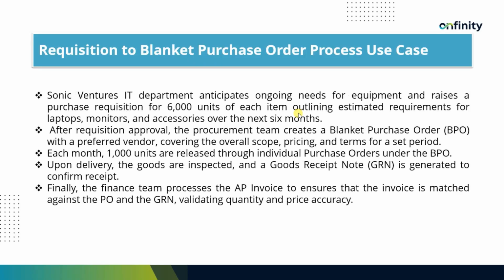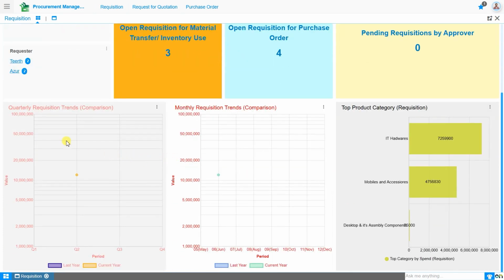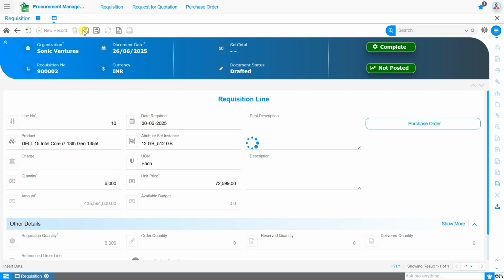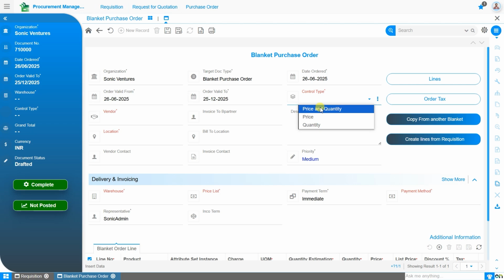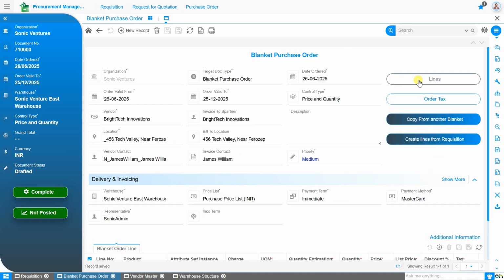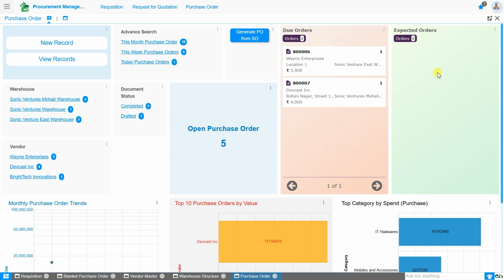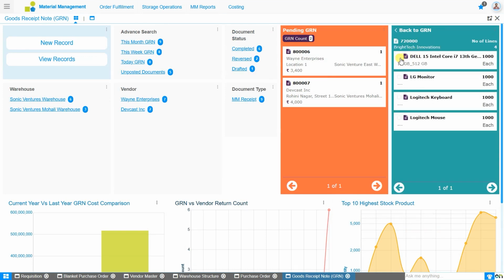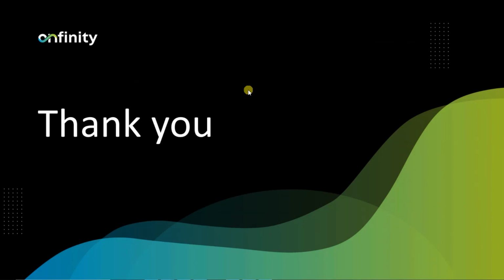04 Procurement Management | Requisition to Blanket Purchase Order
Learn how to manage the complete blanket purchase order process in Onfinity ERP, from initial purchase requisition through vendor payment. This comprehensive training covers the entire procurement workflow automation, showing you exactly how to streamline repetitive purchasing agreements and control costs through structured blanket orders.

The blanket purchase order process eliminates manual order creation for recurring vendor needs. Instead of processing individual purchases repeatedly, you set pre-approved pricing and terms once, then release quantities as needed each month. This training walks through a real-world scenario where an IT department needs laptops, monitors, and accessories over six months, demonstrating how Onfinity handles requisitions, blanket orders, release orders, goods receipts, and invoice matching in one integrated workflow.

Procurement managers creating purchase requisitions and managing vendor agreements
Finance teams processing vendor invoices and validating purchase orders
Operations leaders implementing blanket purchase orders for predictable inventory needs
ERP administrators setting up procurement workflows and vendor configurations
Supply chain professionals streamlining repetitive purchasing processes

Creating and approving purchase requisitions
Setting up blanket purchase orders with price and quantity controls
Releasing monthly purchase orders under blanket agreements
Generating goods receipt notes to confirm inventory arrival
Processing accounts payable invoices with three-way matching

You'll see the practical controls available in Onfinity for blanket orders, including the ability to lock pricing and quantities, restrict changes during release orders, or allow quantity adjustments when needed. The training also covers mandatory vendor and warehouse configurations that enable blanket purchase orders, plus step-by-step guidance on creating lines from requisitions, completing orders, and generating invoices.

Ready to implement blanket purchase order automation in your organization? See how this process works with your data:

HELPFUL LINKS

TIMESTAMPS

00:00 Introduction and session objectives
02:15 Requisition to blanket purchase order use case
04:30 Master data requirements and system setup
06:45 Creating and managing purchase requisitions
10:20 Setting up blanket purchase orders with control types
14:50 Releasing purchase orders from blanket agreements
18:30 Goods receipt notes and inventory updates
21:15 AP invoice generation and three-way matching
24:10 Completion and next steps